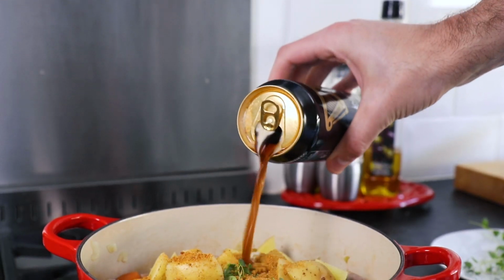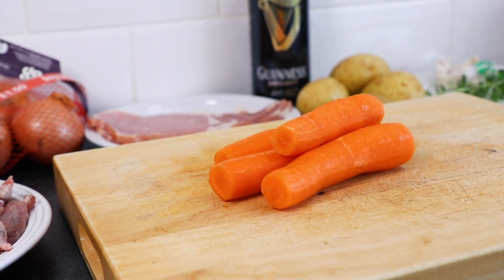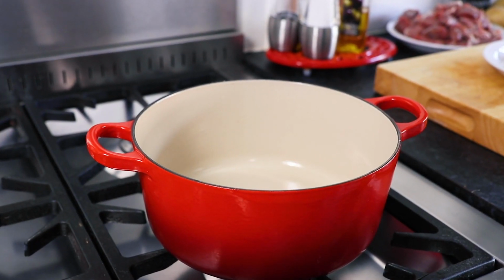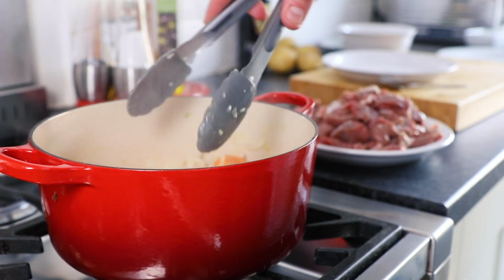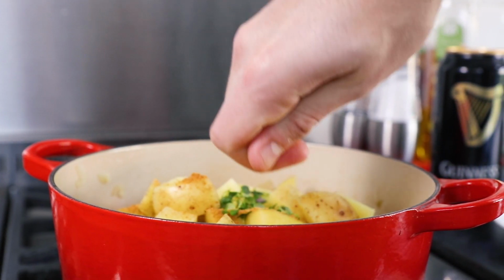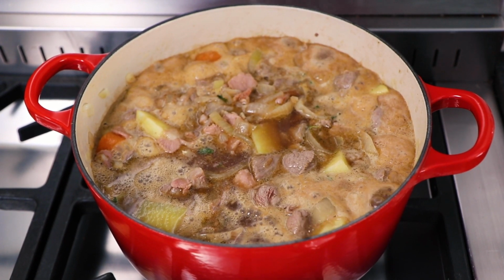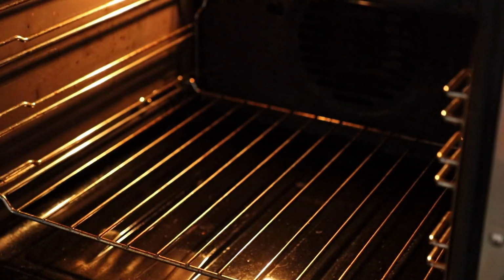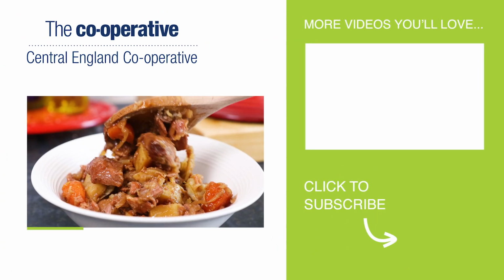Wholesome Irish Stew Recipe with Lamb & Guinness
Here’s how to make my delicious, thick, Irish stew recipe. Made with lamb and Guinness, it’s the perfect family dinner that’s quick and easy to prepare at home. It’s also brilliant if you need a recipe to prepare in advance and re-heat later.

This is a really popular recipe by Donal Skehan and whilst I make this cooked in the oven, you can also cook my stew in the slow cooker or on the hob as well.

For more tasty dishes from Central England Co-op that are really easy to prepare,

Ingredients for thick lamb Irish stew recipe with Guinness (per serving):

- 4 Carrots
- 3 Onions
- 2 Garlic cloves
- 4 Rashers of bacon
- Olive oil
- 700g Diced lamb
- 4 White potatoes
- Handful fresh thyme
- 2 Vegetable stock cubes
- 1 Can Guinness